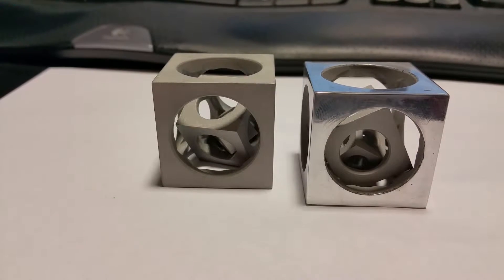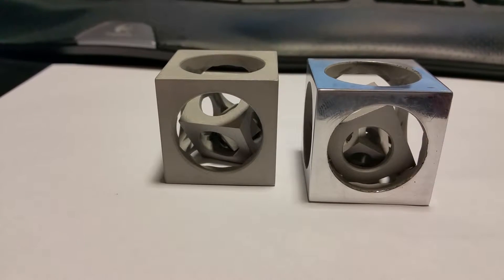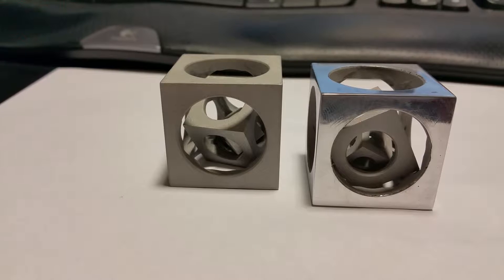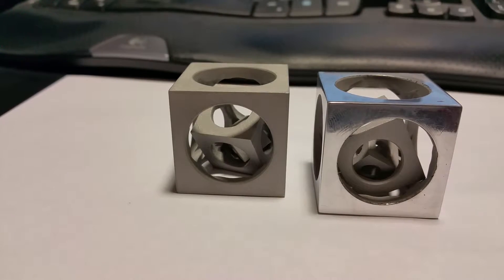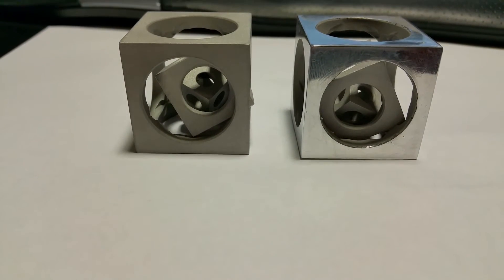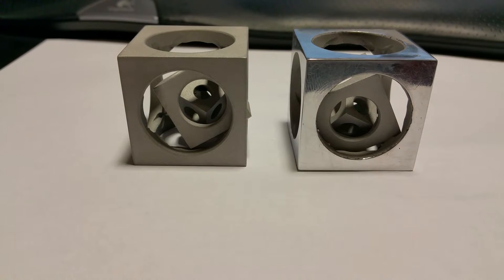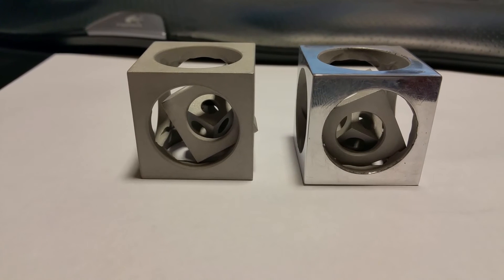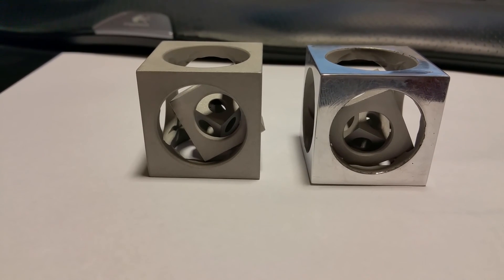cube squared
hand machined from aluminum round stock and all steps were performed on a lathe in a 3 jaw scroll chuck. this was not my idea but it was a fun project. check out Bruns video on machining this cube. Search "cube in a cube". Thanks